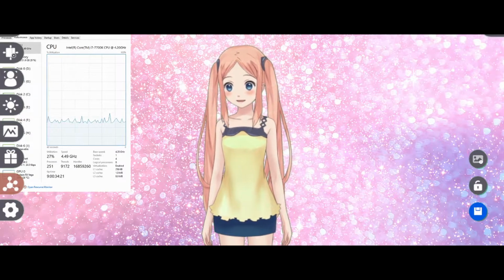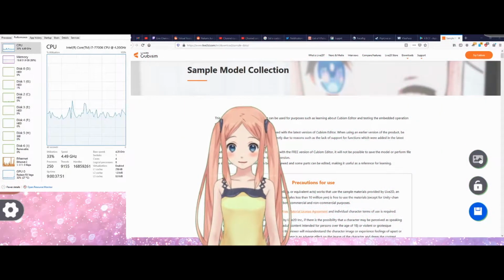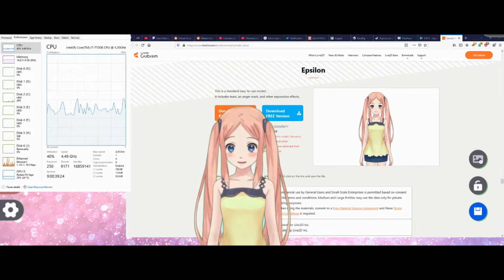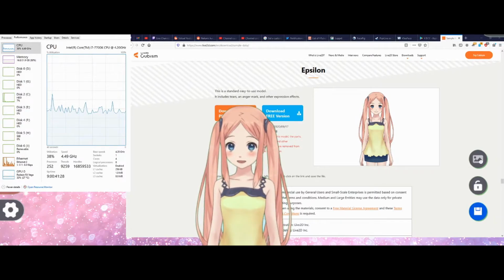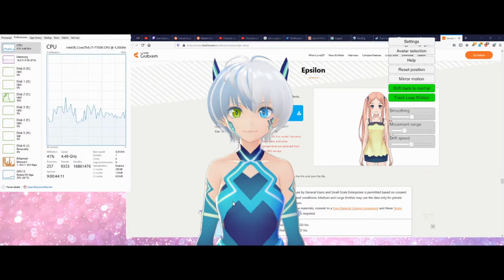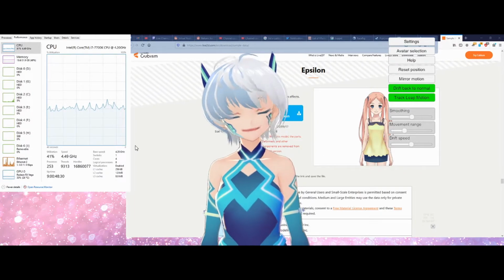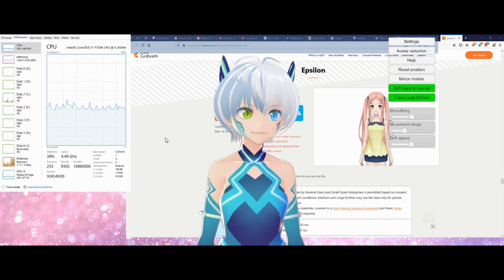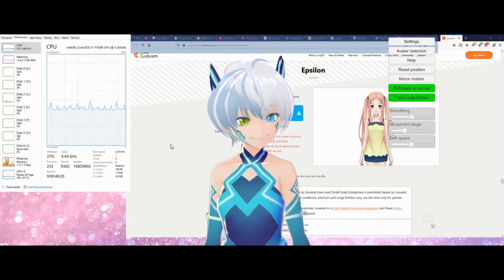Comparing Vtuber Facetracking Programs, Part 1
When I was looking to start out the first issue I had was what program to use, so I had to do my research on them. Having done so let me help all of you by discussing them!

If I forgot any let me know!

My Info!